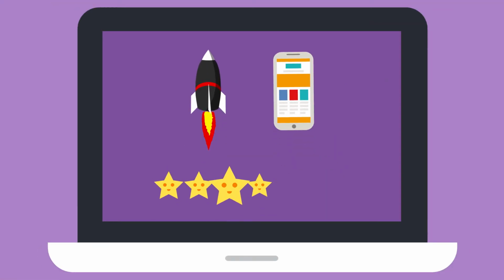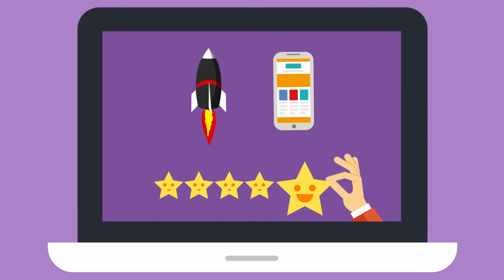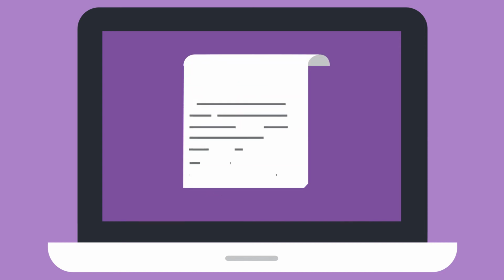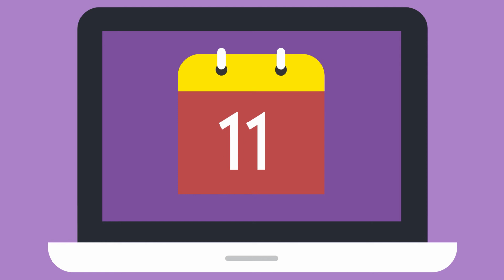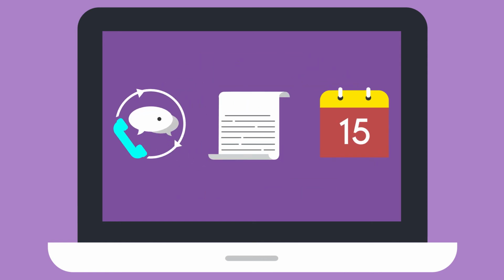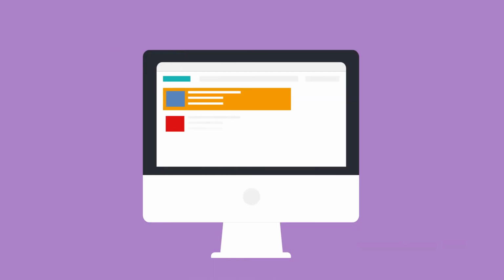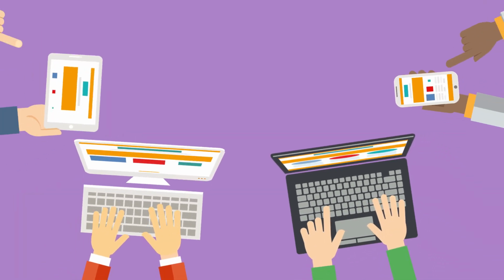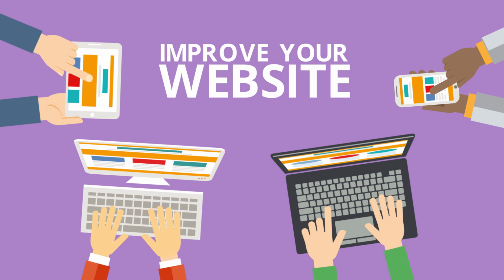Websites By Your Digital Agency